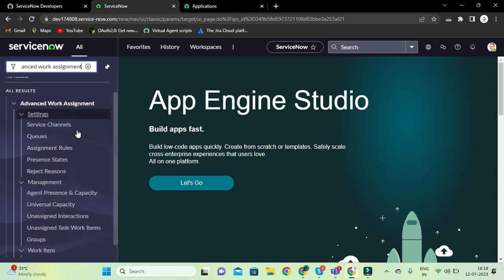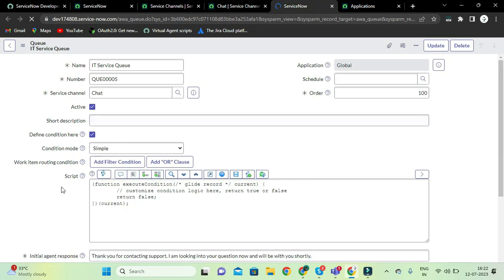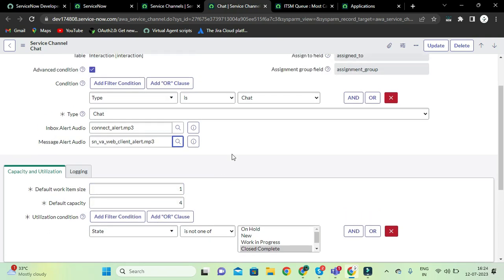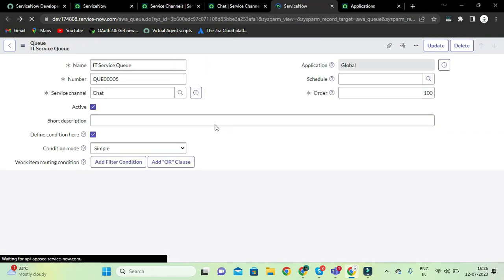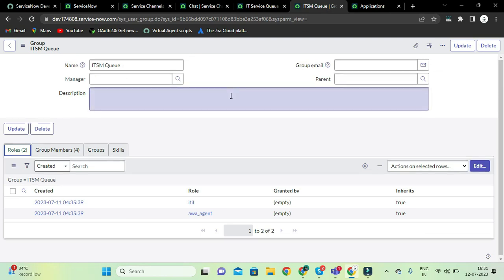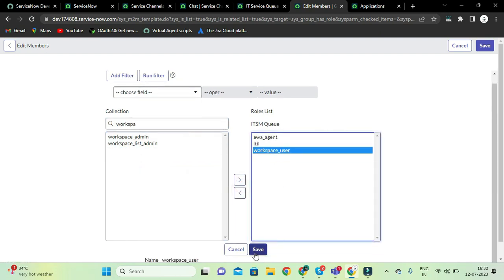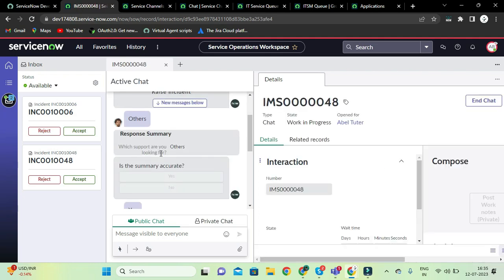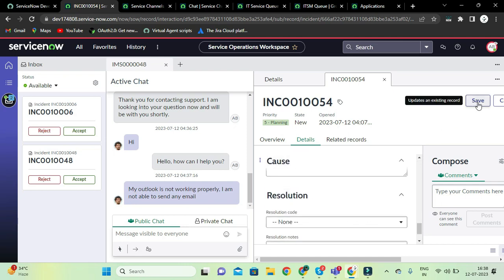ServiceNow Agent Chat Configuration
In this video I have explain about Agent Chat Configuration using AWA (Advanced Work Assignment).